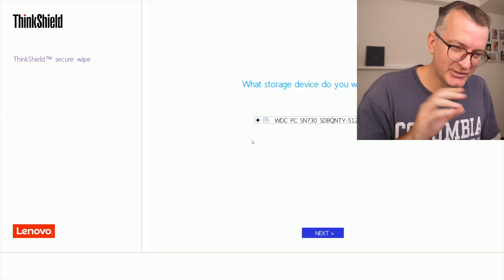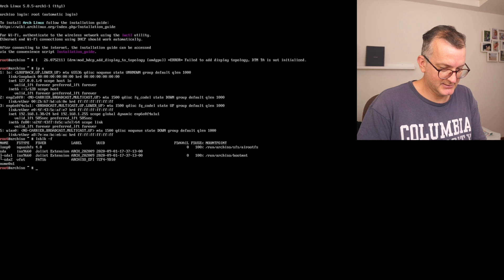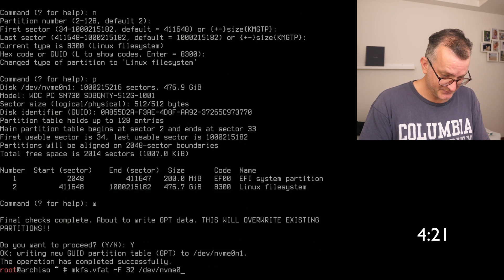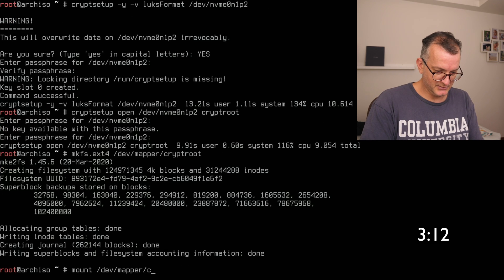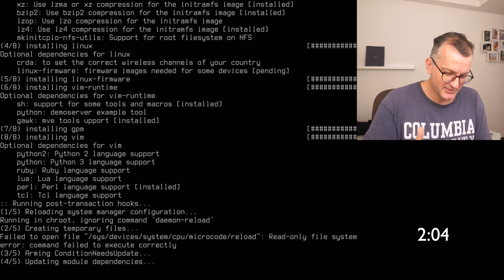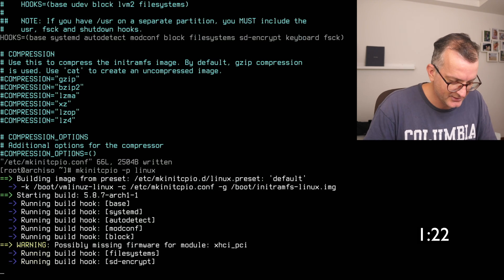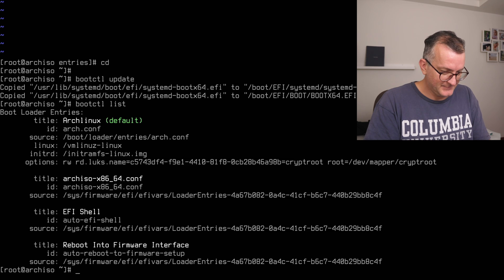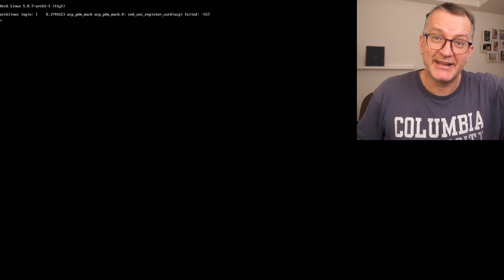Arch install in five minutes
A silly SystemD and LUKS encryption speed run.